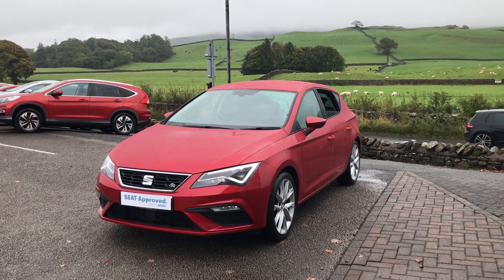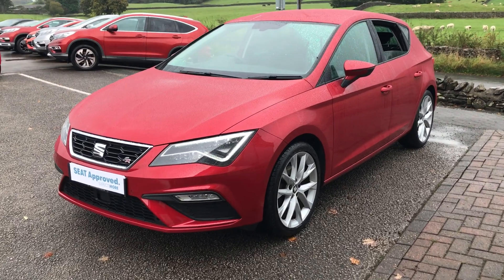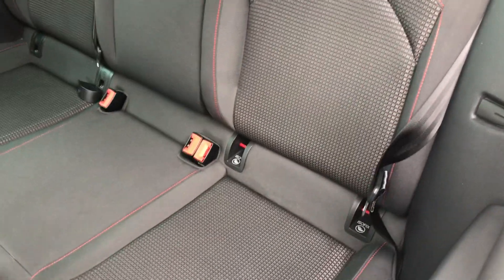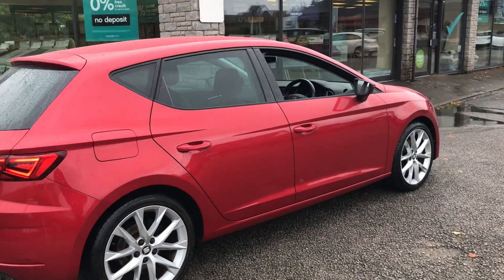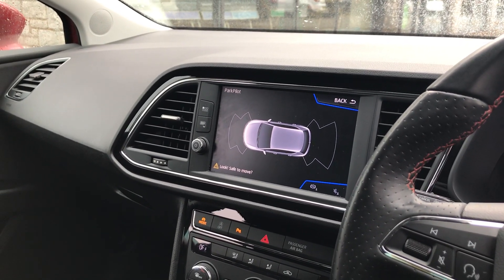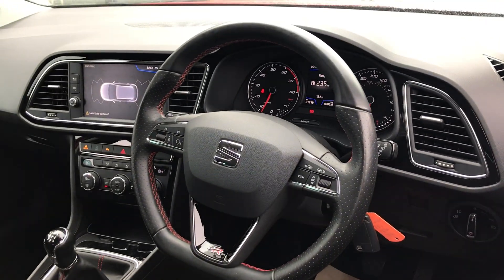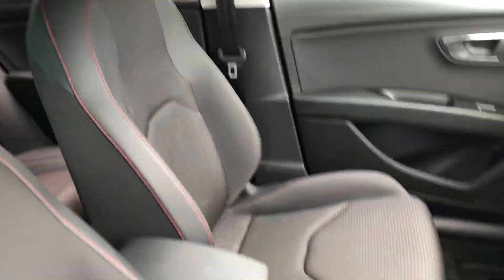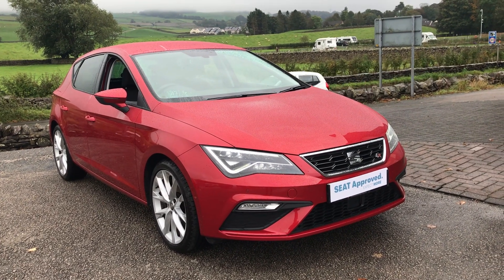2019 SEAT Leon FR 1.5 TSI EVO Manual | Kendal SEAT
This car comes with:
-Bluetooth Connectivity
-SEAT Drive Profile
-17in Alloy Wheels - Dynamic
-SEAT Full Link Smartphone Integration
-Cruise Control
-Navigation System

Come and visit us at Kendal SEAT to see our latest cars: Kendal SEAT, Queen Katherine's Avenue, Kendal, Cumbria, LA9 6DU.